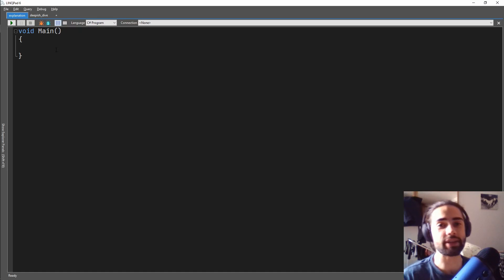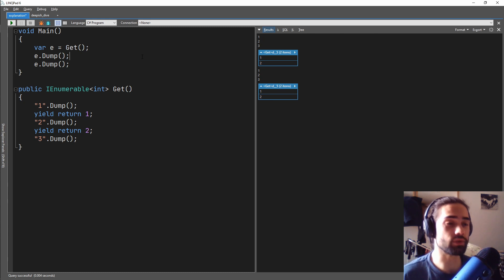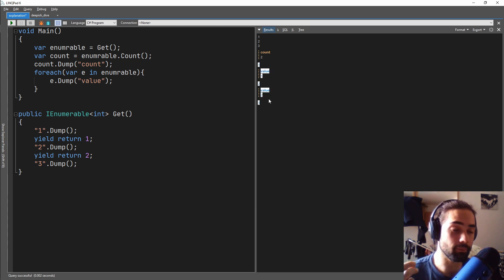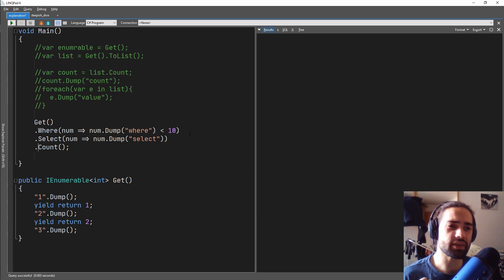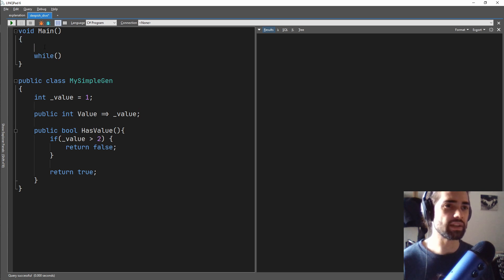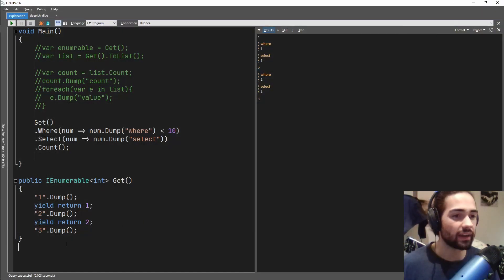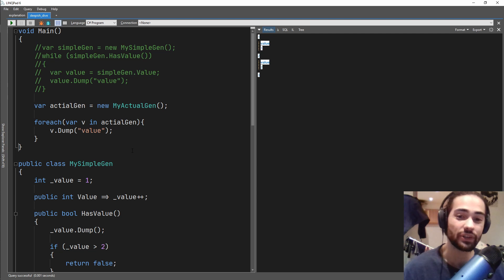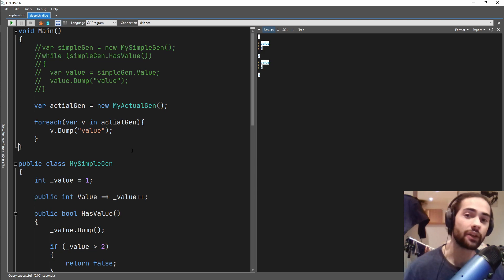C# IEnumerable (Generator) Explained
In this IEnumerable tutorial, I explain how IEnumerable works? how to use IEnumerable? as well as some things to watch out for. Remember IEnumerable is nothing more than a generator, and the object which contains the state of the generator get's spawned in place of the function returning the IEnumerable.